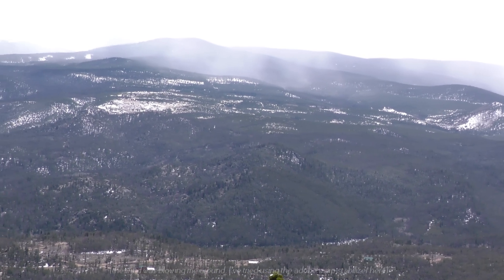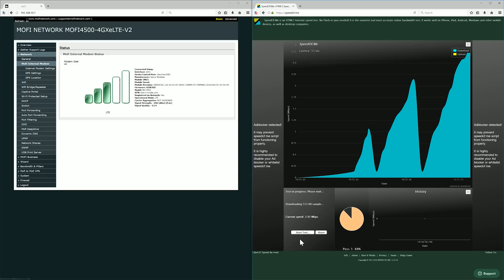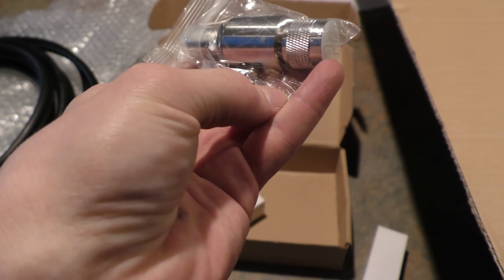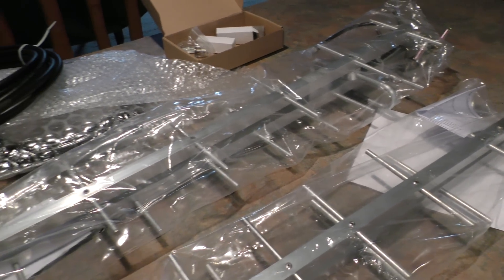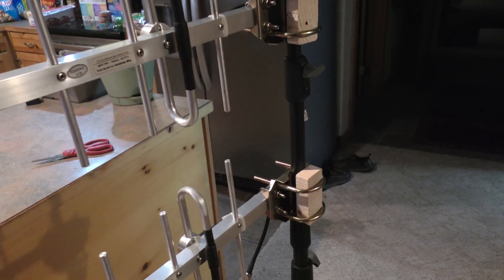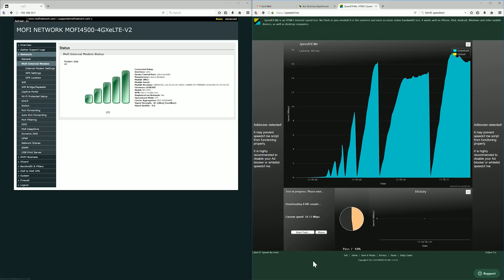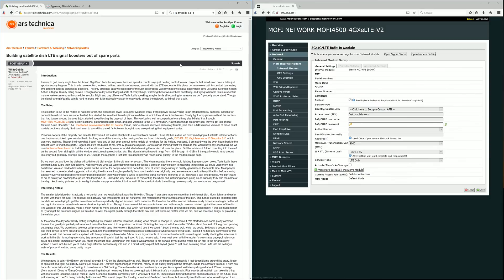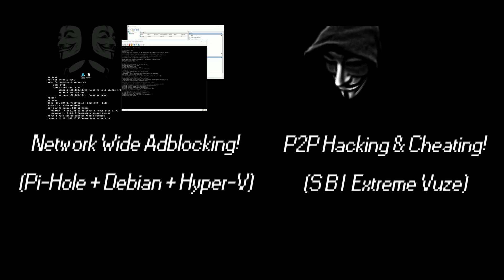Extreme LTE Networking (Band 12) (Yagi) (MOFI) (ZDA) (700mhz) (2017)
In this video we explore some of the options for extreme remote location networking! Including the use of two six foot yagi antennas, a mofi4500 cellular modem, & a whole lot of fun along the way! Network speeds went from 1.9mbs to 25mbs! If you're looking for write-ups or other places of discussion for this project then feel free to checkout:

Much love,

'Gobby